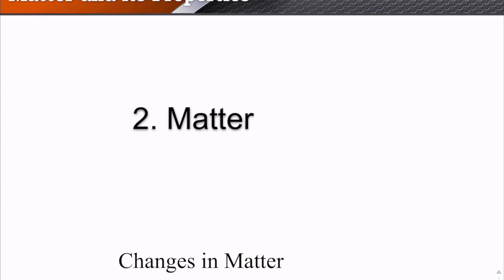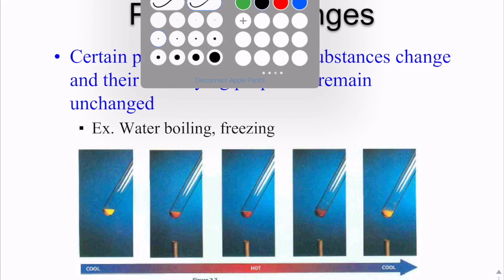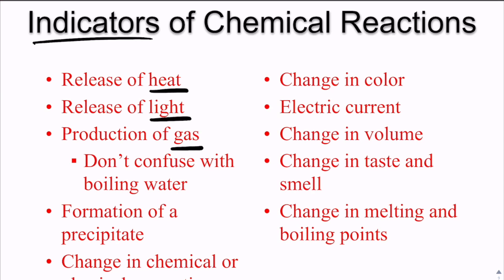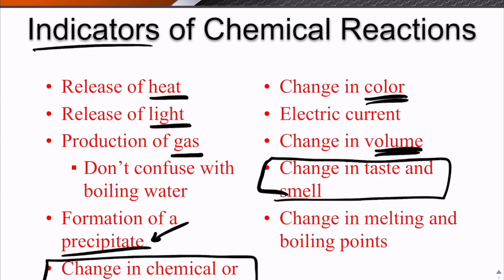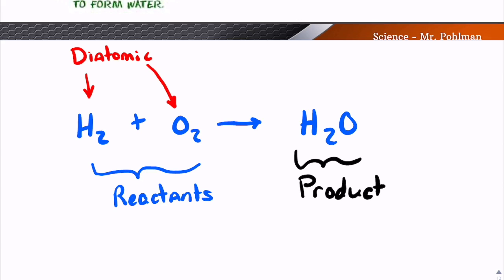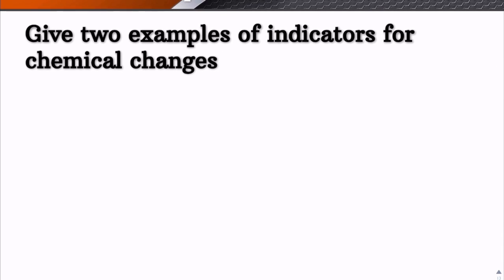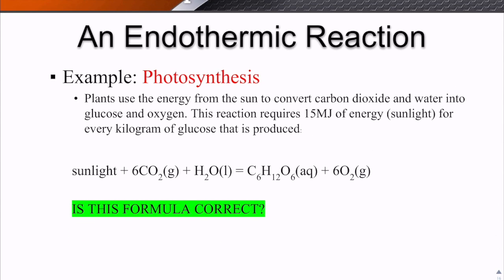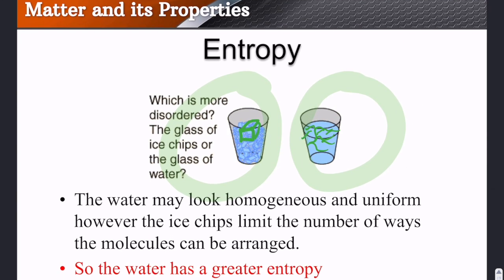Notes for changes in matter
Video lecture for when I'm absent.